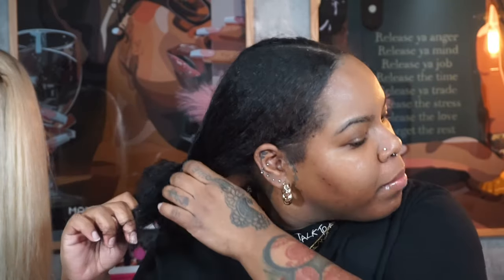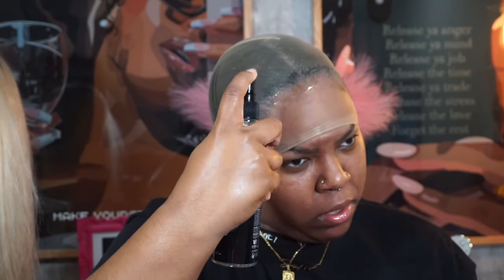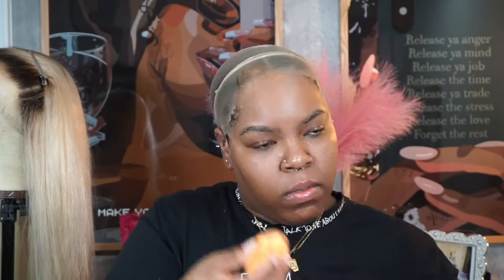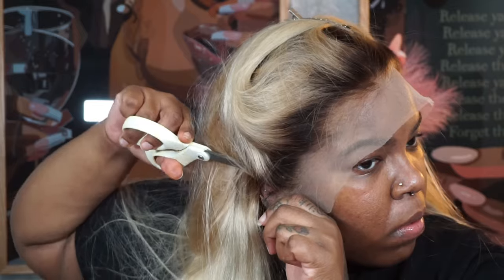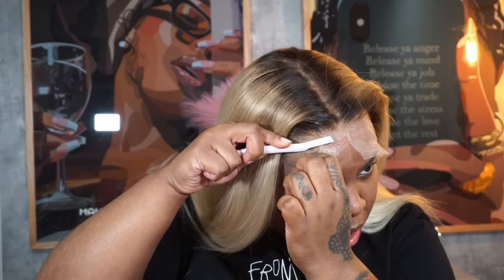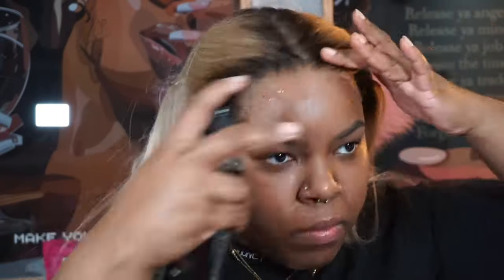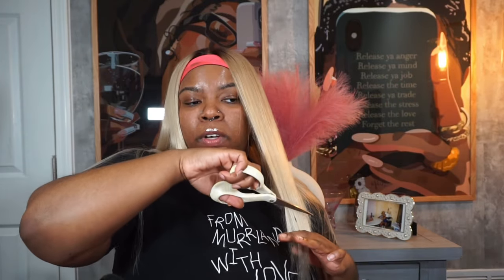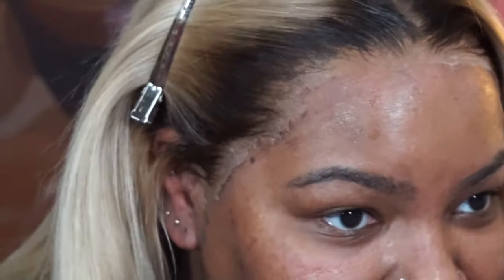Installing 613 frontal wig for the first time! Harder than I thought...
✨Hey guys ✨. Imma start by saying that I have BEEF with all these girls making installing a frontal wig look easy! Especially a 613 wig chile. I learned a lot about doing this install and I hope to grow on my frontal installation skills.

Let me know how you like the look🤩